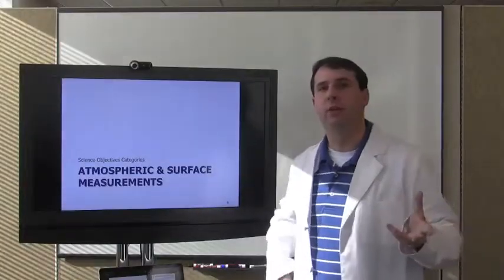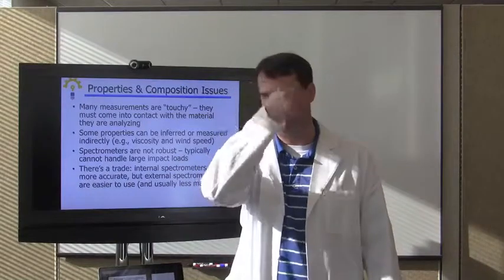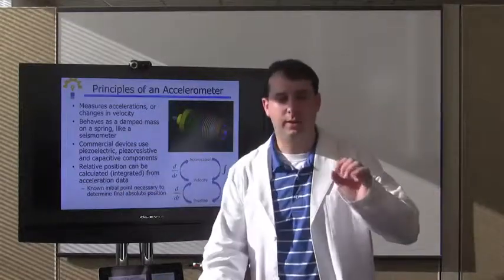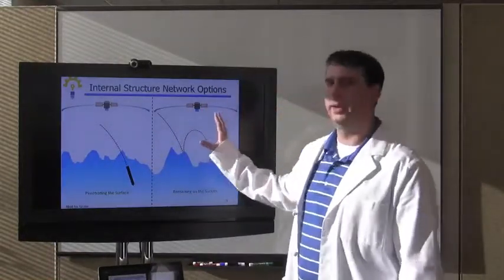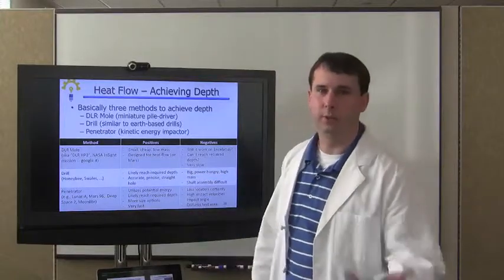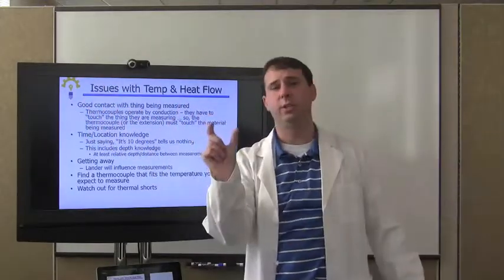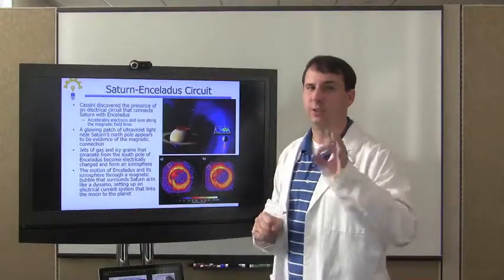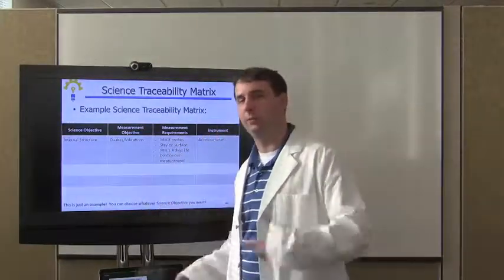InSPIRESS Enceladus Science Objectives Part 2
Part 2 of the science objectives video for the Spring 2013  InSPIRESS mission to Enceladus.  In this part, Matt explains, in great detail, the different science objectives.  This video is about 1 hour and 12 minutes - so, get comfortable.